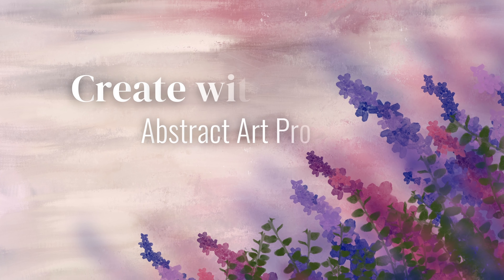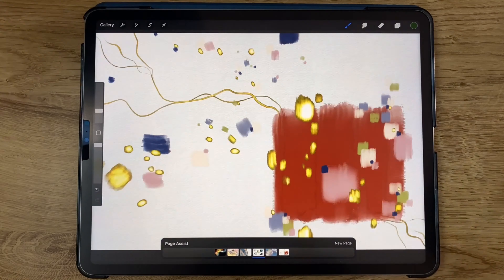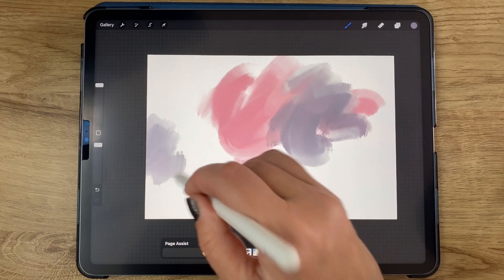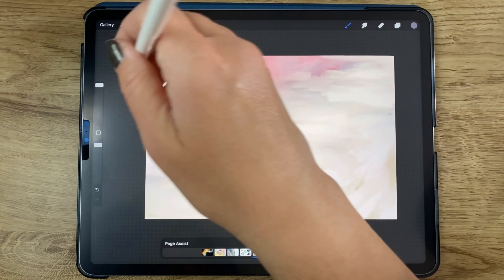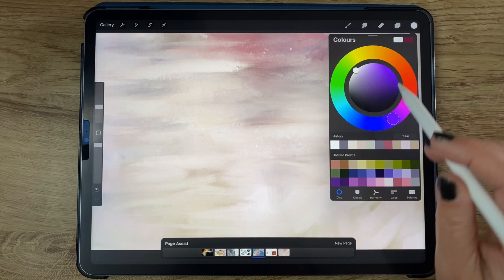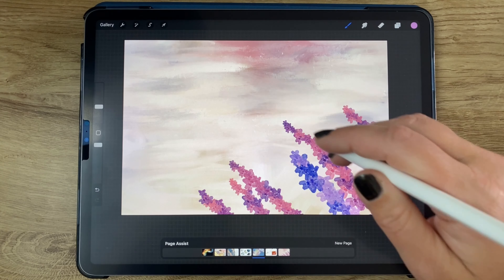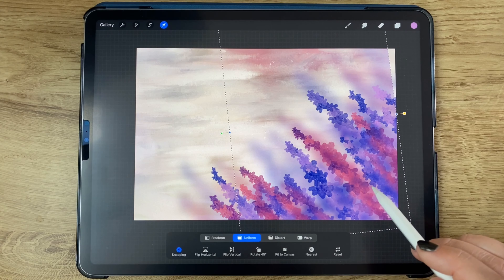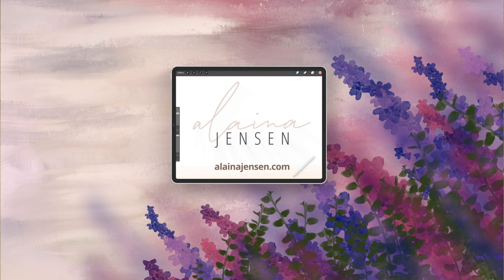Abstract Art Prompts for May 2023 | Transformation in Bloom | Create with Intuition Series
This month's Create with Intuition prompt is "Transformation", a powerful concept found in both nature and our personal journeys, offering a rich source of inspiration for artists. As we transition into the month of May, we witness nature's transformation in the form of blooming flowers, buzzing bees, and the emergence of new life. These changes can be seen as a metaphor for personal growth and transformation, making them a particularly relevant theme for artists to explore in their work.

To help you explore the concept of transformation through your art, I have put together five questions to spark your creativity:

1. How have you personally experienced transformation in your life? Try channeling those experiences and emotions into your artwork to create a piece that resonates with your journey.

2. Can you think of a story or myth that involves transformation? Use it as inspiration for your artwork, capturing the essence of the story through your own unique artistic interpretation.

3. Have you experienced evolution and transformation as an artist? Reflect on your artistic growth and consider how you can express this journey in your current piece.

4. What emotions or feelings do you associate with transformation? Explore these emotions through your artwork, using them to guide your creative process.

5. How can you capture nature’s seasonal changes in your artwork? Consider depicting the shifting colors, patterns, and textures that reflect the cycle of life and renewal.

The visual cue for this month is "Flowers". As usual, I have curated a collection of beautiful flower images from Unsplash to help inspire your creations. You can find the link to the collection

You can follow along as I take you through my own interpretation of these prompts. Your interpretation might be completely different, and that's absolutely ok and 100% encouraged.

Supplies
For my artwork, I used three different Procreate brush sets:

You are, of course, welcome to choose any brushes or supplies that you have or want to use to interpret the prompts in your own way.

I hope you enjoy this month's Create with Intuition prompt and find inspiration in the concept of transformation. I can't wait to see what you come up with, and as always, thank you so much for joining me on this creative journey!